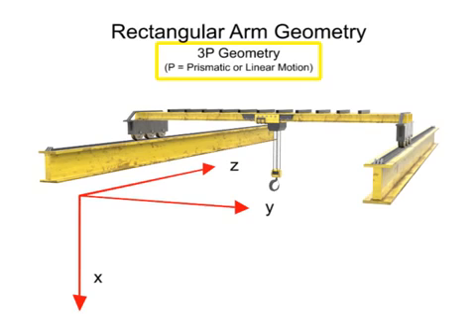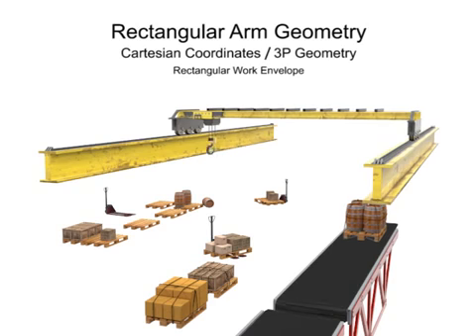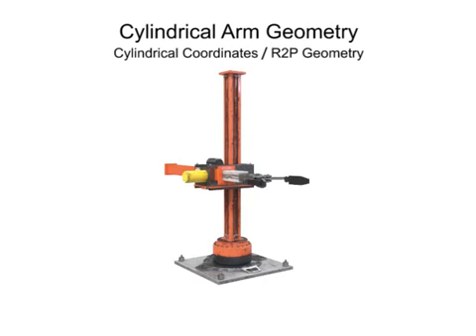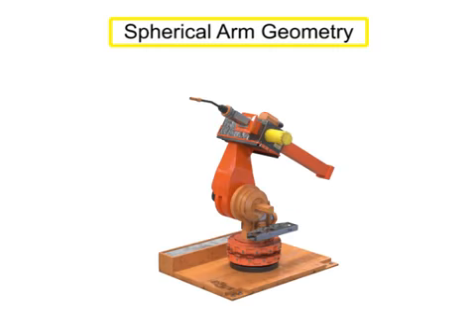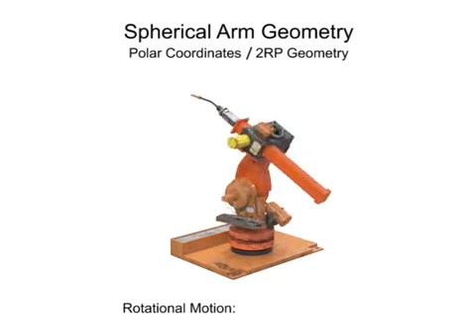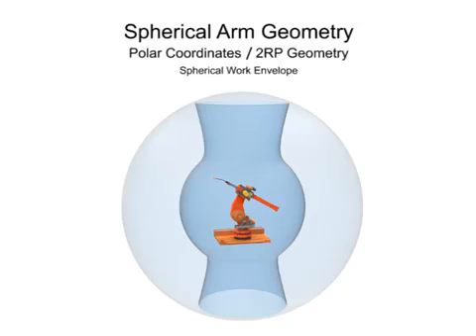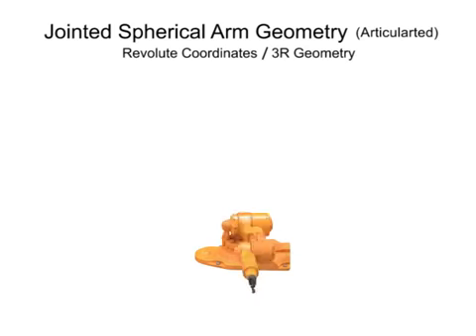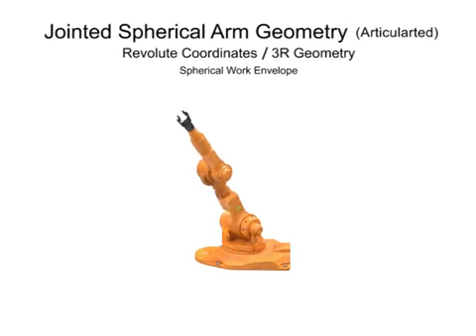Four Main Types of Robotic Arm Geometry